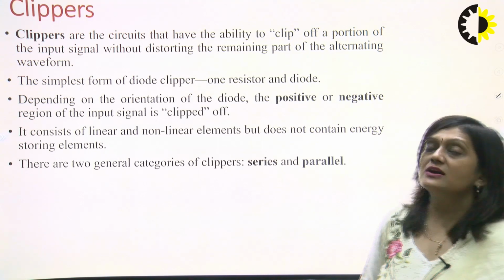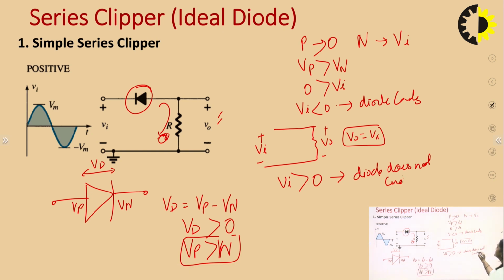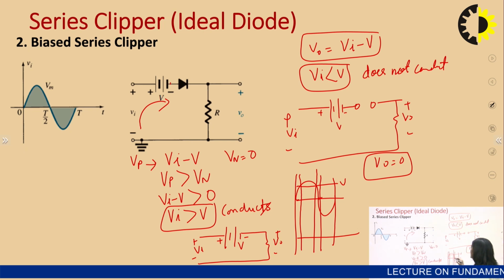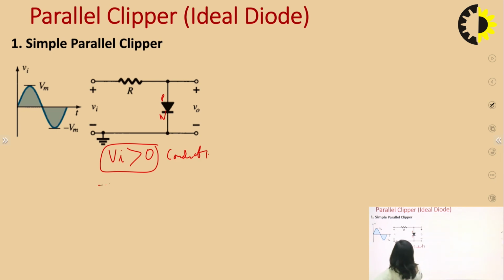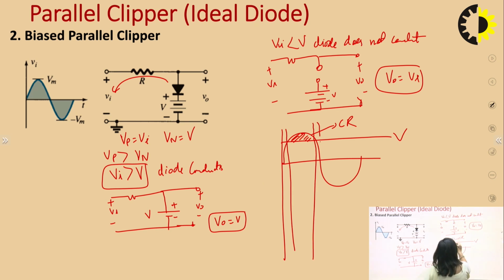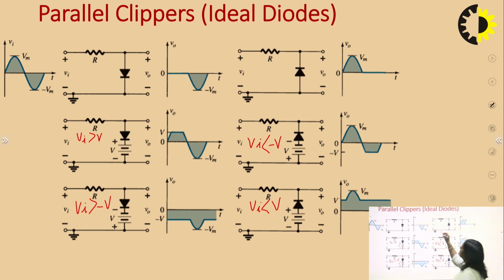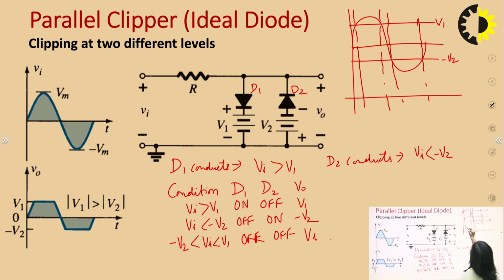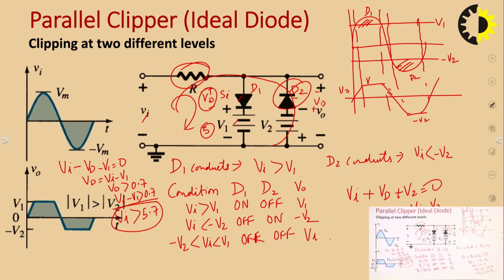BIASED CLIPPERS || FUNDAMENTALS OF ELECTRONICS ENGINEERING || LECTURE 04 BY MS NEHA GARG